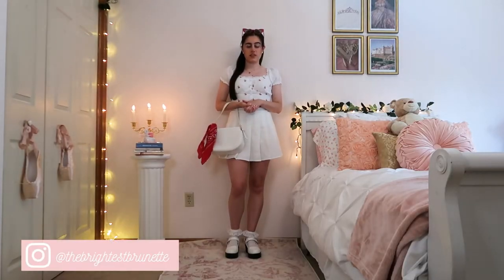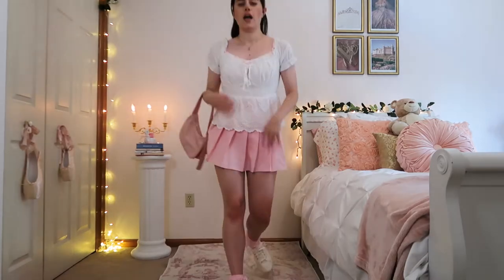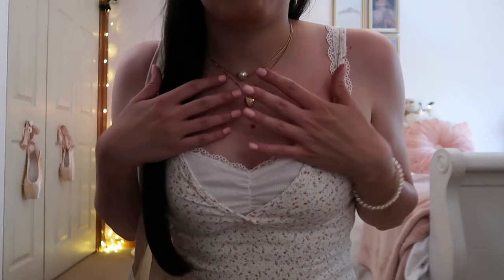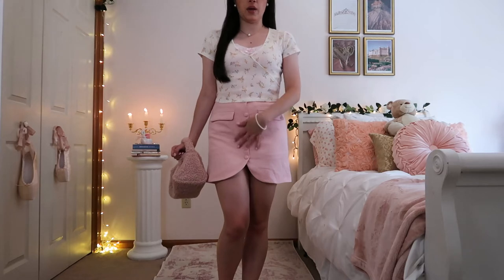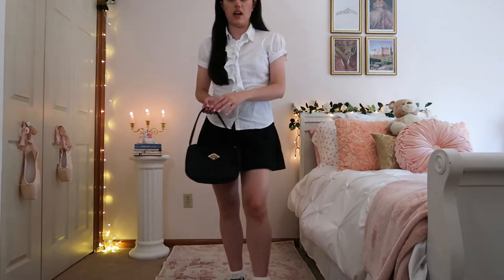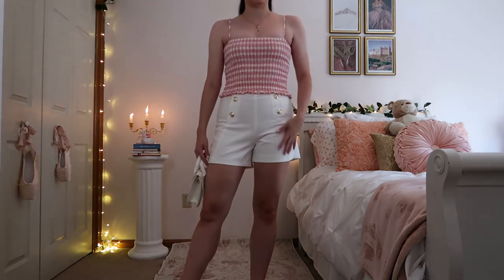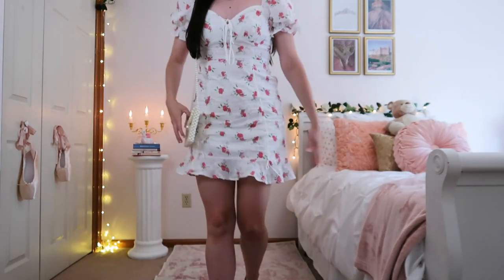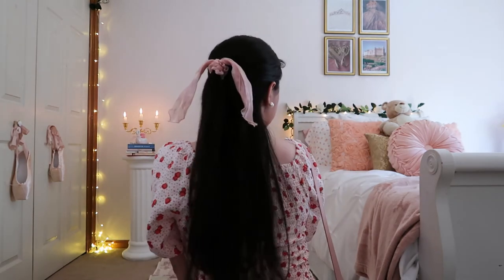Coquette Summer Outfit Ideas 2022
I'm sharing coquette summer outfit ideas 2022 in today's video! Here are 10 coquette aesthetic outfits I'm wearing this summer that are perfect for everyday wear. :)

♡♡Outfits♡♡
1. Cherry Print Top ($50) (similar)
2. Pleated Skirt ($17)
3. Shoulder Bag ($15) (similar)
4. Red Bandana ($5)
5. Frilly Socks ($5)
7. Heart Sunglasses ($9)
8. Heart Earrings ($23) (similar)
9. Heart Locket ($12) (similar)

1. Babydoll Top ($44) (similar)
3. Pleated Skirt ($18)
4. Frilly Socks ($8)
5. Tennis Sneakers ($34) (similar)
6. Shoulder Bag ($18) (similar)
7. Pink Bow ($8) (similar)

3. Corduroy Skirt ($18) (similar)
4. Converse ($60)
5. Canvas Tote ($13) (similar)
6. Pearl Pendant ($68)
7. Pearl Clip ($9)

2. Ruffle Skirt ($24)
3. Ballet Flats ($97)
4. Pink Clutch ($25) (similar)
5. Pearl Necklace ($10) (similar)

1. Floral Top ($15) (similar)
4. Pink Headband ($8)

1. Button Down ($20) (similar)
3. Headband ($6)
4. Oxfords ($50) (similar)
5. Shoulder Bag ($18)

2. Denim Shorts ($24)

2. Gingham Top ($8) (similar)
3. White Satchel ($25) (similar)

2. Mary Janes ($48)
3. Pearl Bag ($19)
4. Pearl Headband ($8)

2.Mary Janes ($31)
3. Rattan Bag ($5) (similar)
4. Hair Scarf ($7)
5. Pearl Pendant ($72)